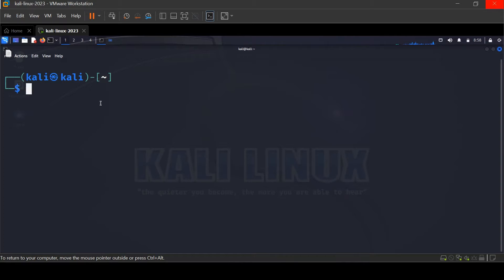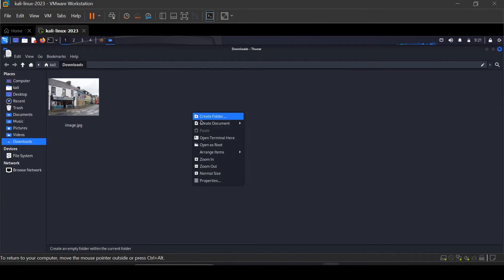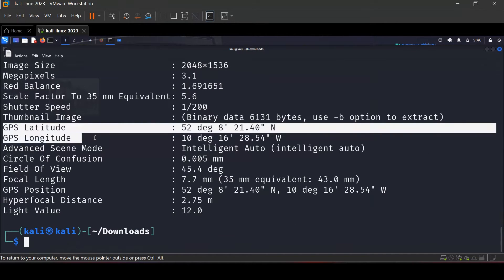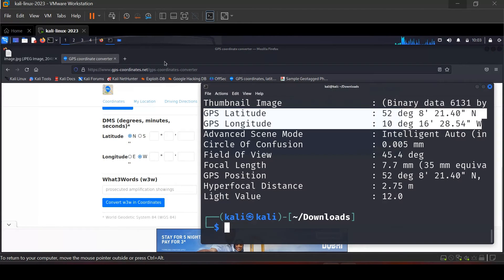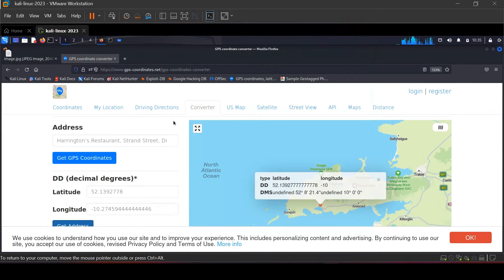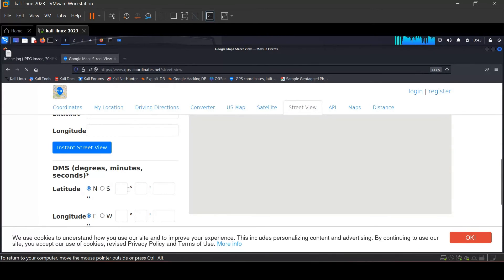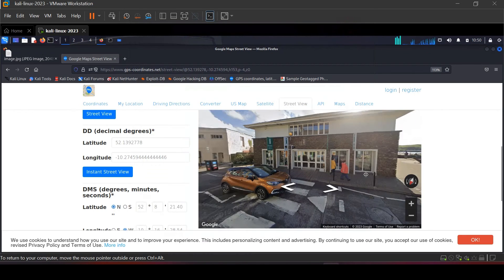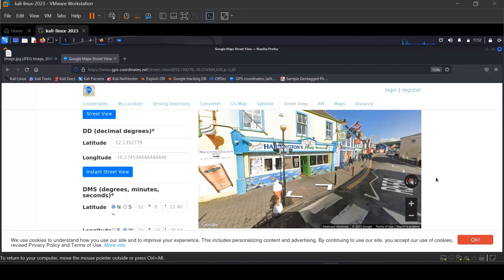How To Track Location Using Photo Metadata?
In this video, you are going to learn how to track someone's location using photo metadata with the help of ExifTool.